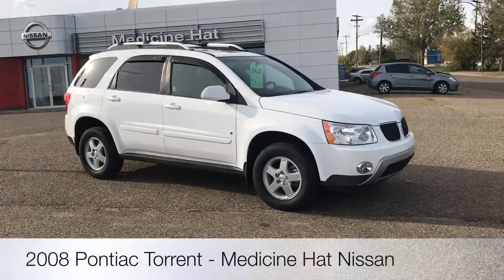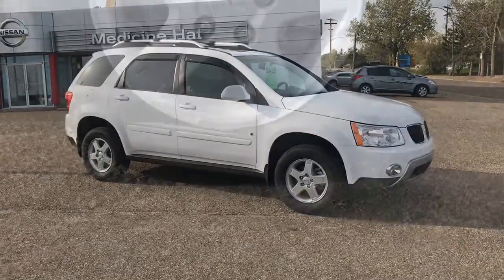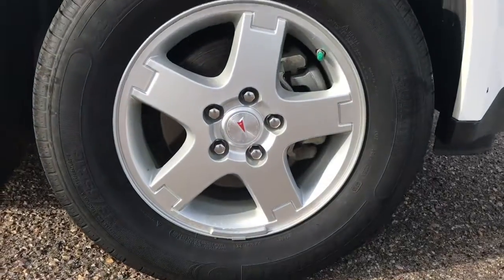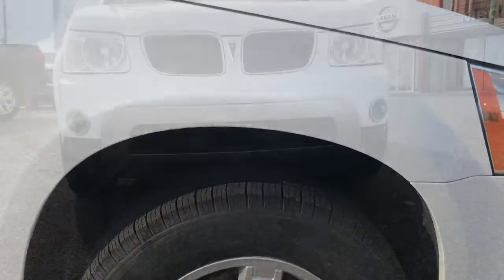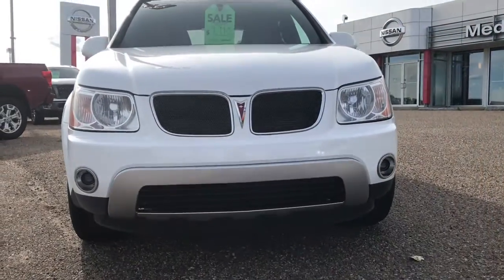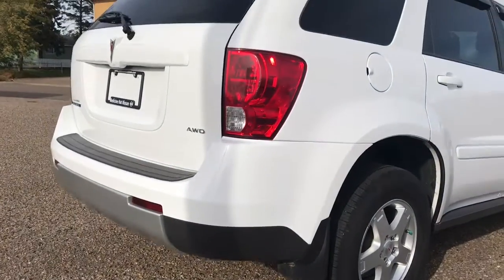2008 Pontiac Torrent - Medicine Hat Nissan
With a roomy and versatile cabin, excellent crash test ratings and a wide array of features the 2008 Pontiac Torrent is a solid choice for a small of midsize crossover SUV.

Our Torrent is a local trade with one owner and a clean car proof. This vehicle has 16" rims and is powered by a 3.4 liter V6 engine and is AWD. The Torrent comfortably seats five passengers with three rows of seating and offers a great roadside handling with easy-to-drive manners and lots of cargo space.

Exterior features include all season tires, cosmetic skid plates and pronounced wheel arches.

Interior features include air-conditioning, a CD/MP3 player with an auxiliary audio jack, cruise control, full power accessories, OnStar, a trip computer and three 12-volt power points.